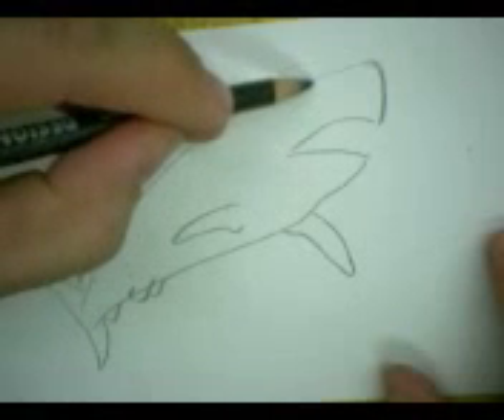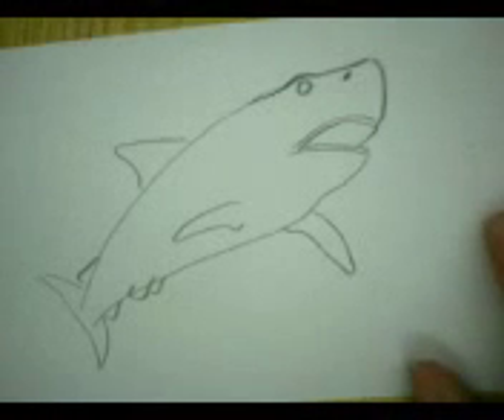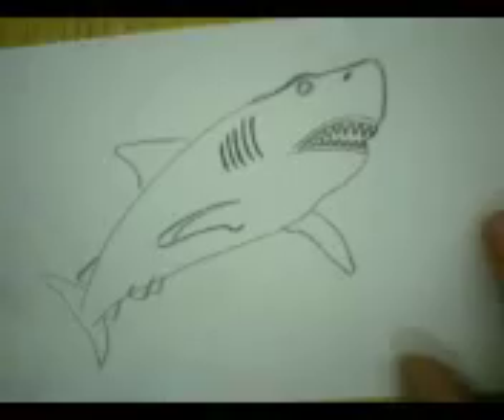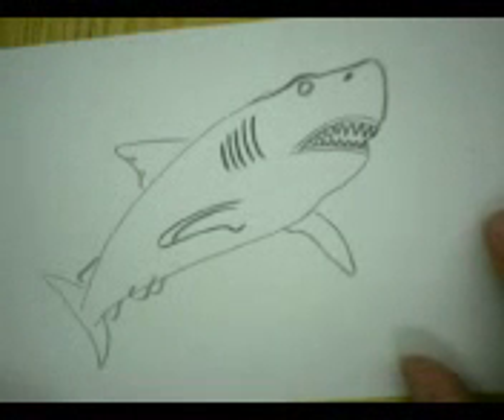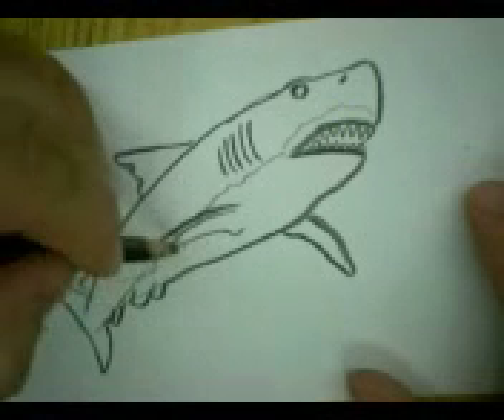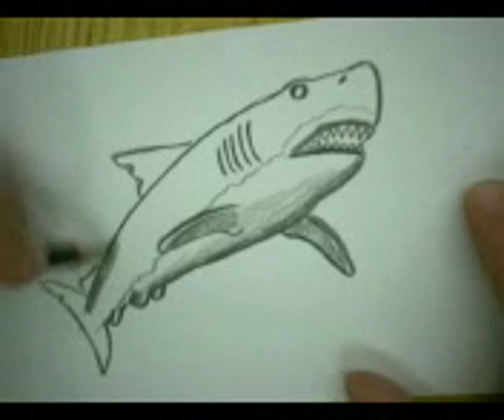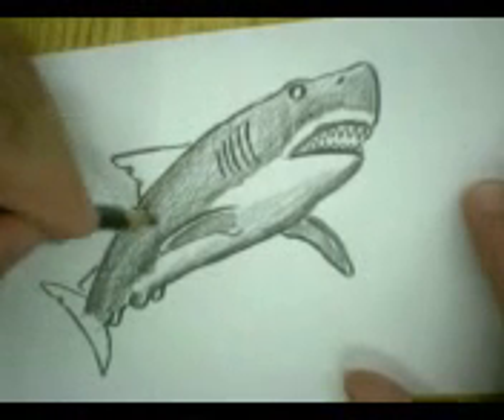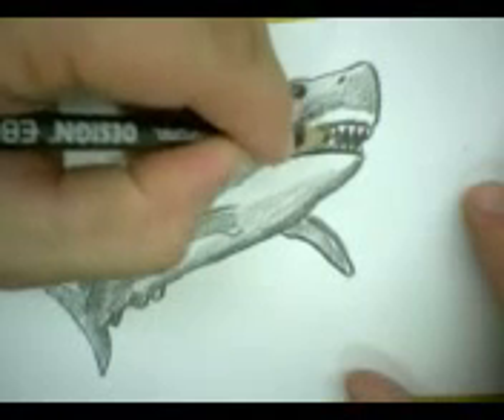Great White Shark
In this episode, we draw a Great White Shark in it's habitat.